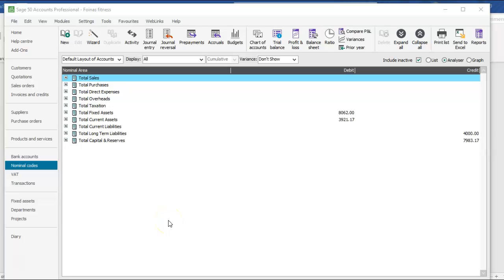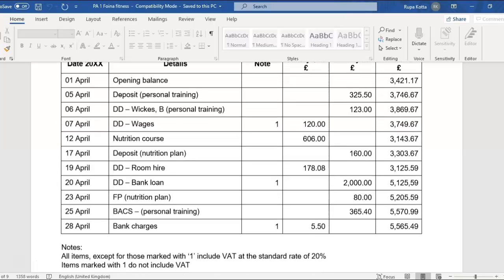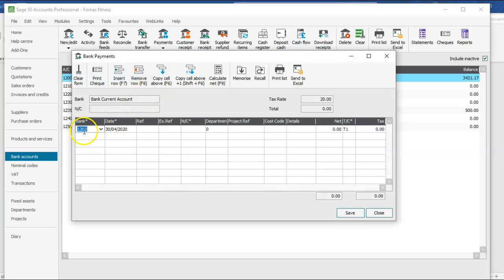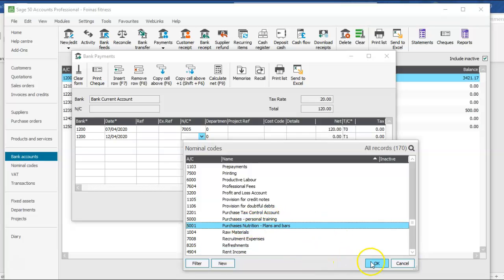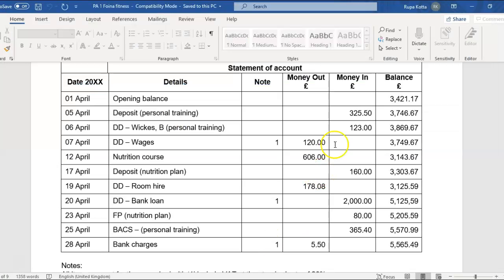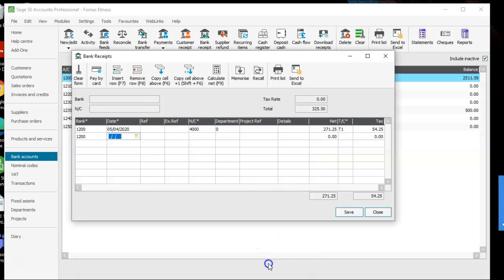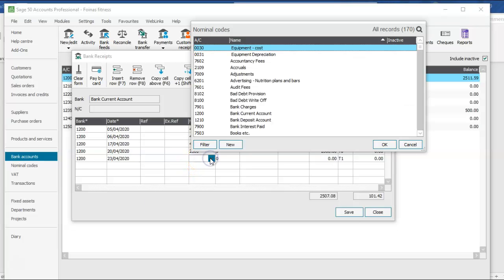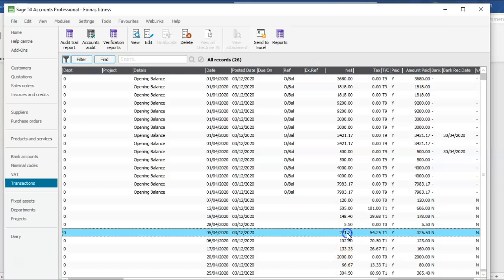AAT L1 Access to accounting software task 3 Bank statement